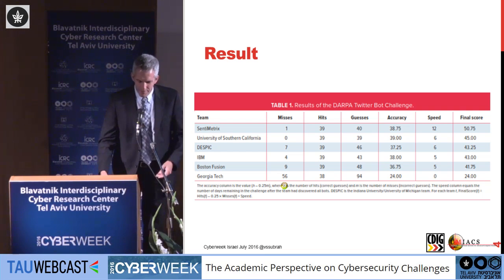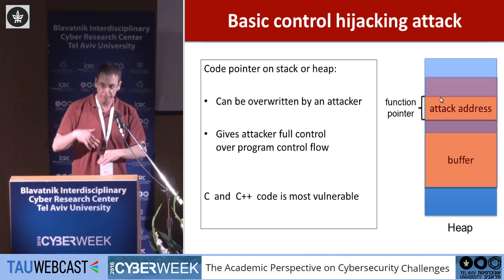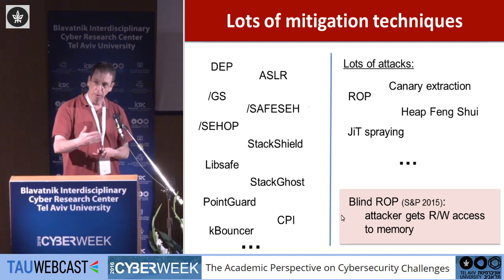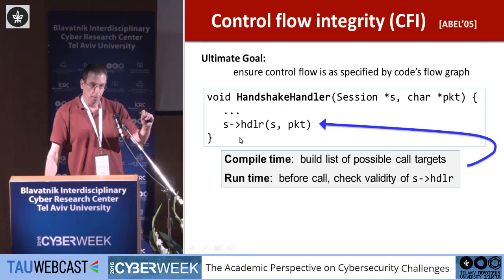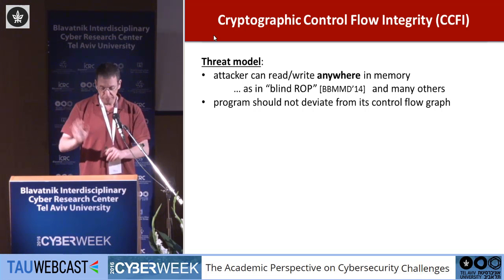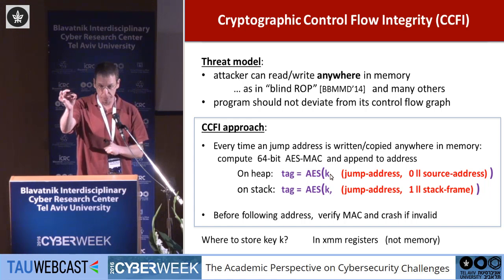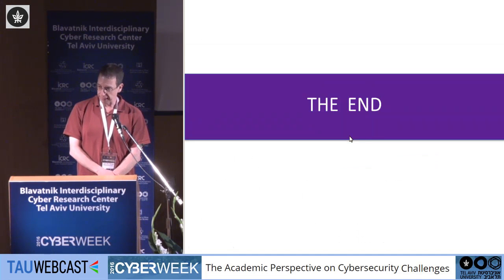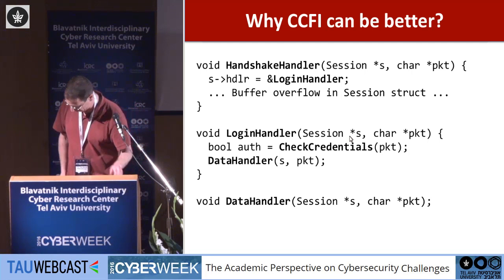Cryptographic Enforced Control Flow Integrity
Prof. Dan Boneh, Professor of Computer Science, Head of the Applied Cryptography Group and Co-Directs of the Computer Security Lab, Stanford University
Chair: Dr. Yaniv Harel, Conference Chairman and Head of Research Strategy, Blavatnik Interdisciplinary Cyber Research Center (ICRC), Tel Aviv University

The Academic Perspective on Cybersecurity Challenges
Cyberweek 2016
Tel Aviv University
19/6/16